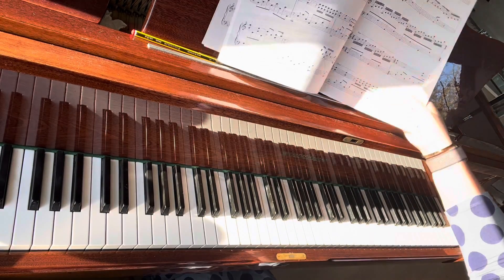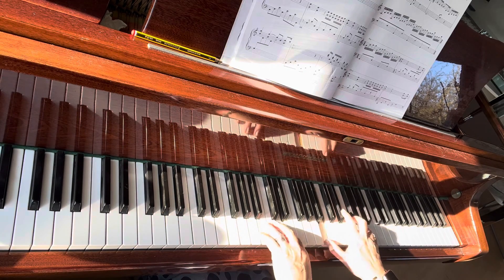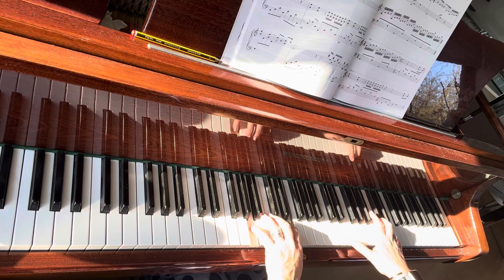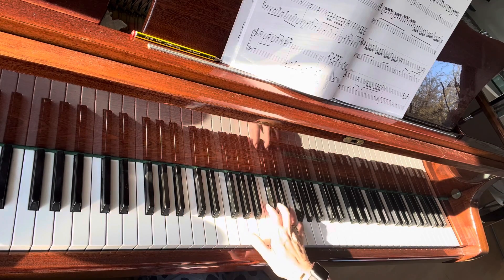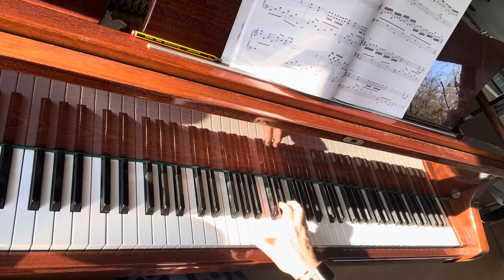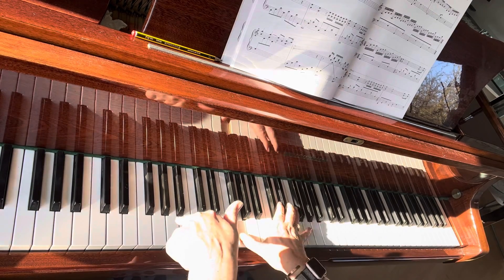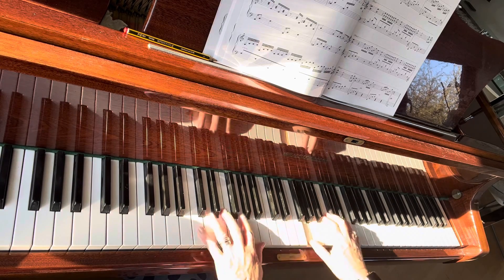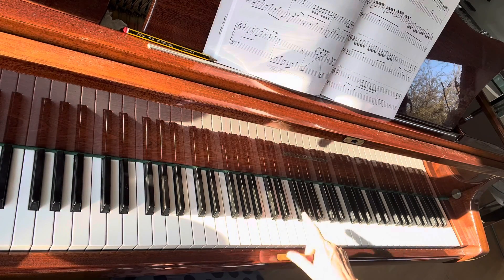Ballade Pour Adeline piano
Slow version with the arpeggio tricky bit and some practice tips! Enjoy!